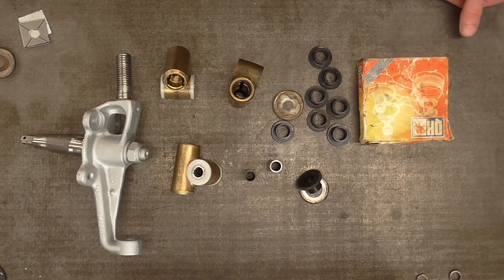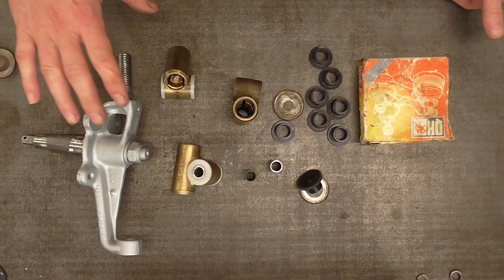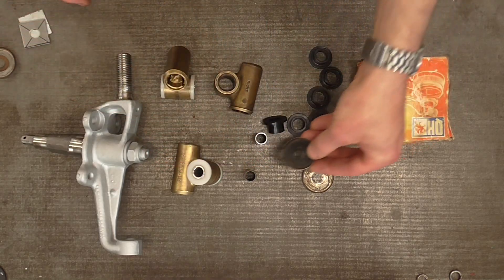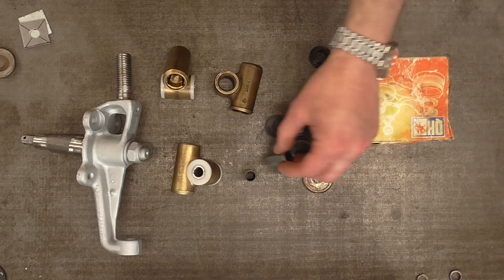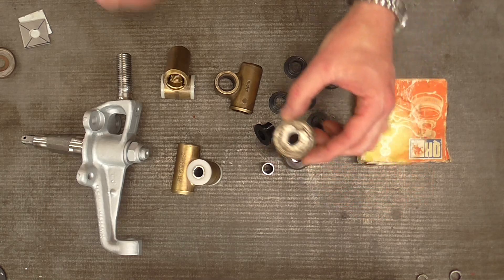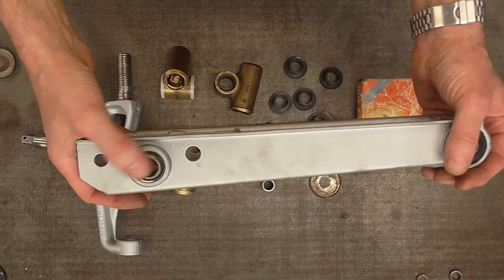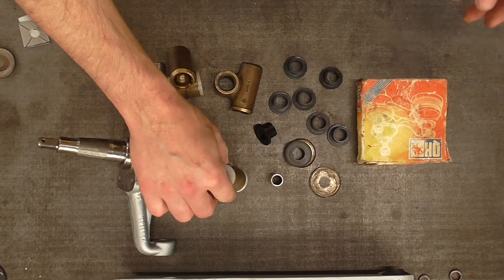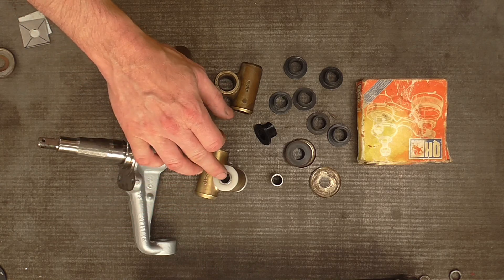Triumph (Lotus) trunnion bush upgrade.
Making up trunnion bushes for the Triumph based front suspension on my 1981 Lotus Esprit S3.